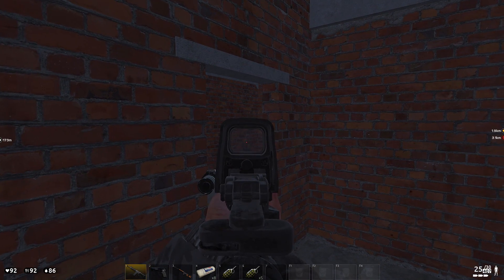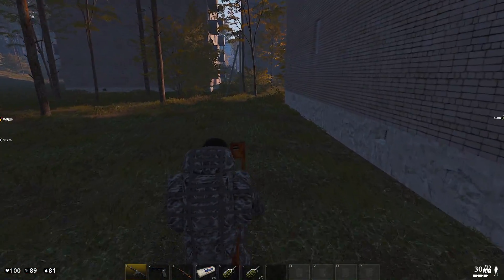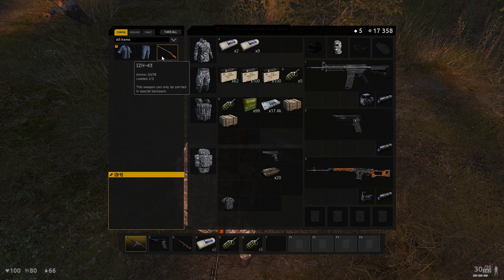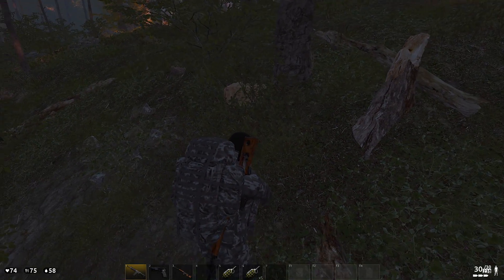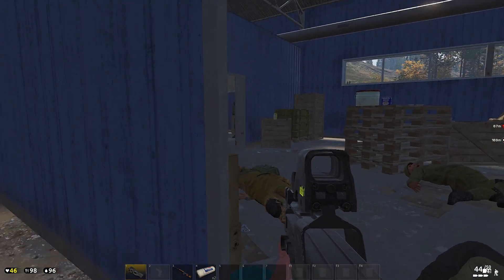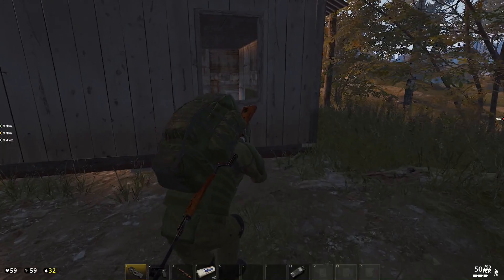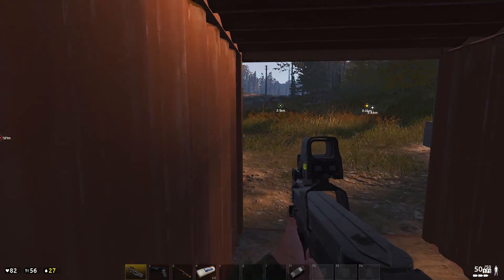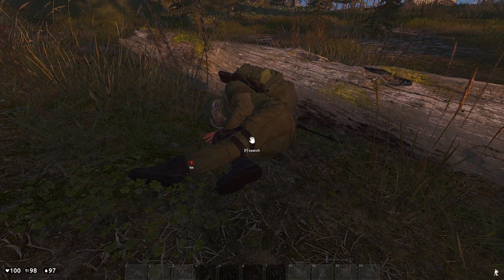The Ultimate Missions Guide for Deadside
We look at all missions in Deadside with in depth knowledge of mission times and AI numbers with various strategies to make it easier.

This is your friend Luthais.